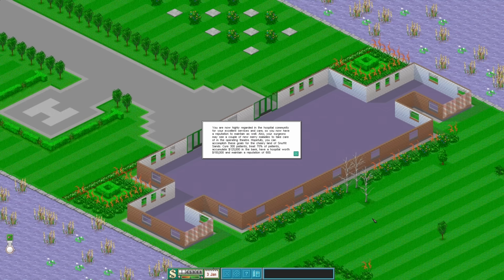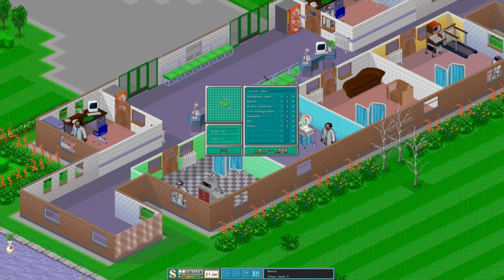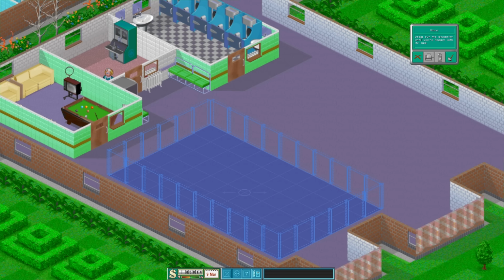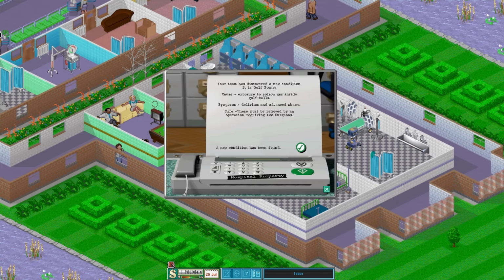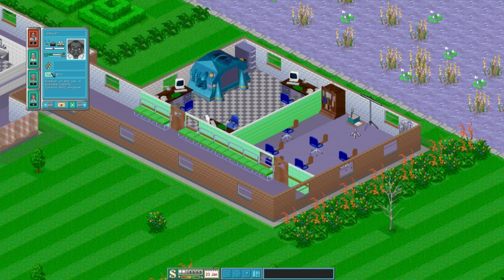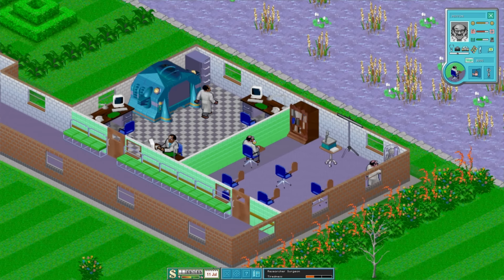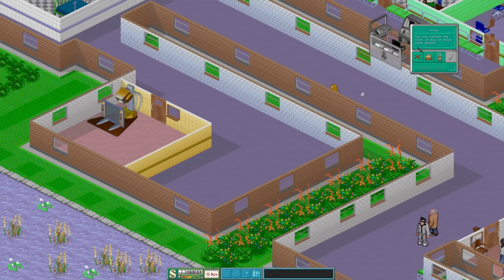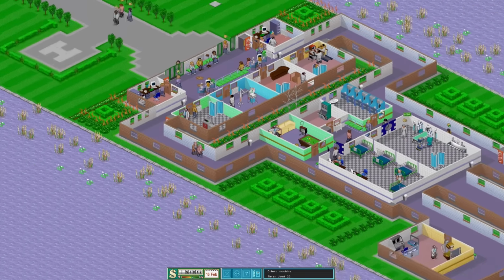Let's Play Theme Hospital | PART 7 | KING COMPLEX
Theme Hospital, a Bullfrog classic from 1997! Can we make this medical marvel a success? Let's find out!

ConflictNerd
COLERAINE
UNITED KINGDOM
BT52 9BJ